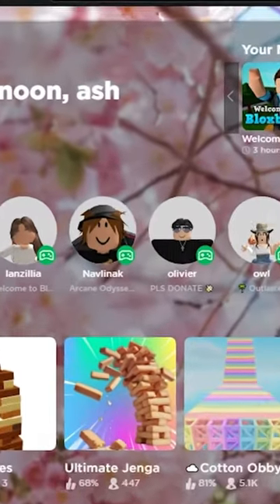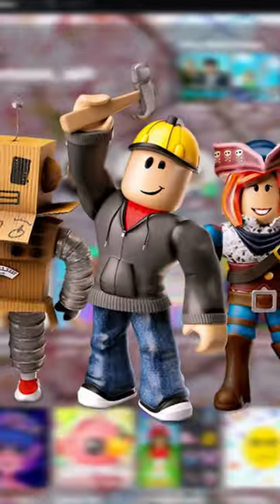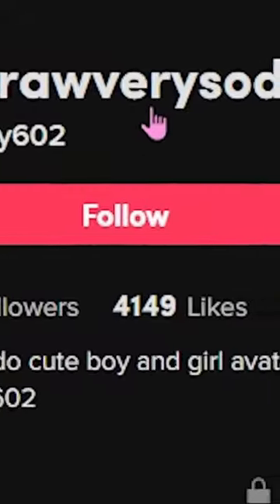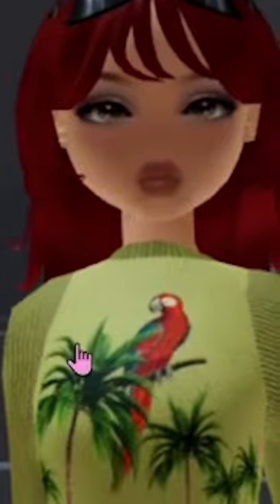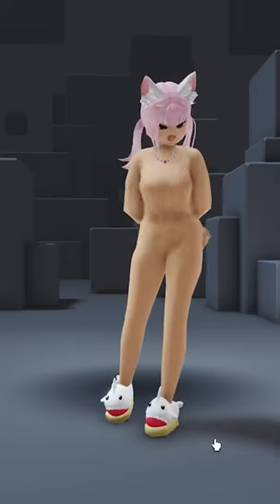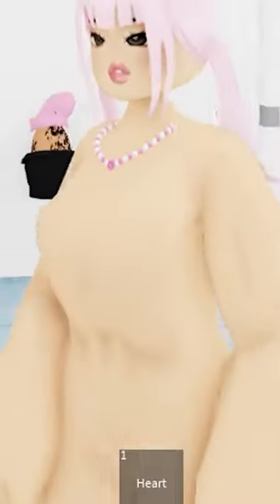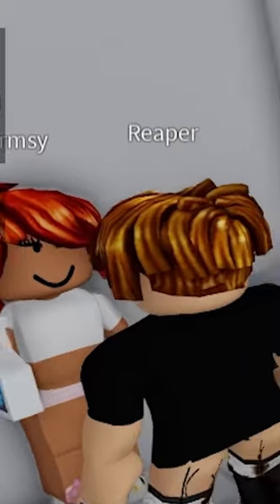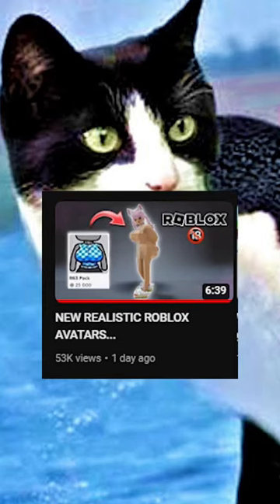Realistic ROBLOX AVATARS…